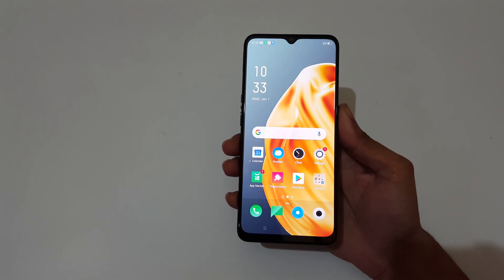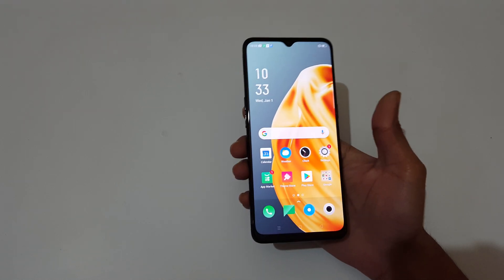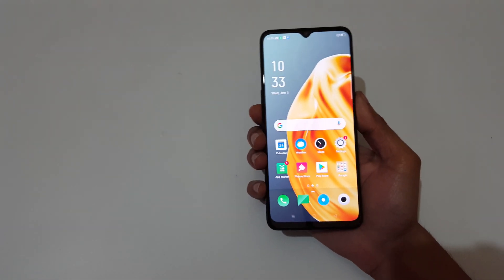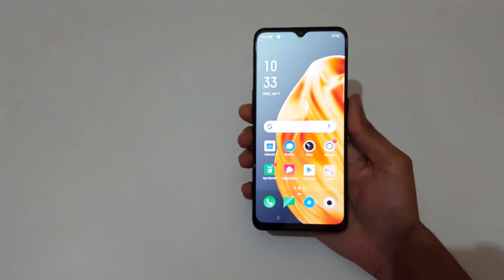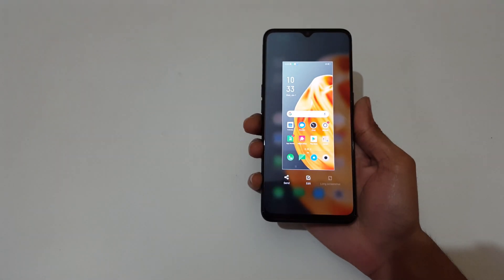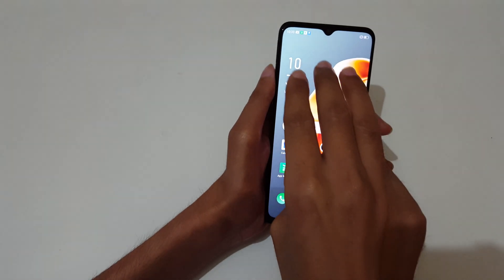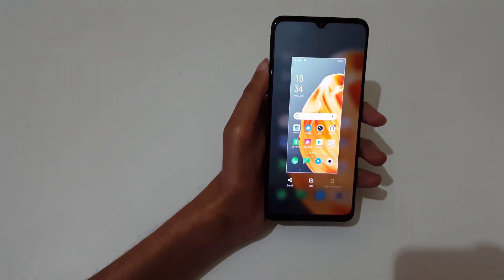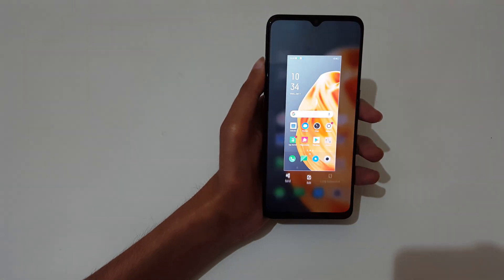How to Take Screenshot in OPPO F15 Smartphone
I am gonna show you how to take screenshot in OPPO F15 Smartphone. This method is applicable on all Latest and Upcoming OPPO Smartphones.